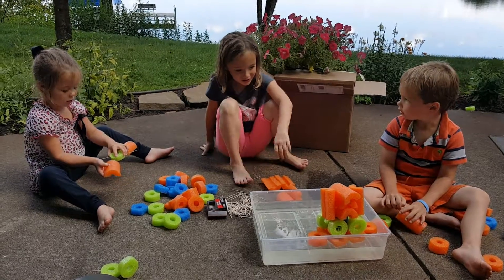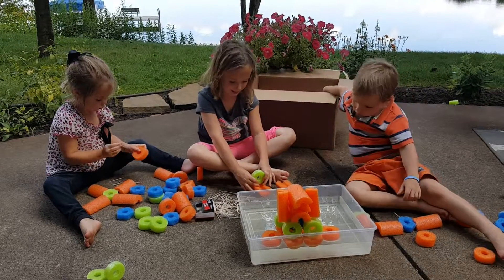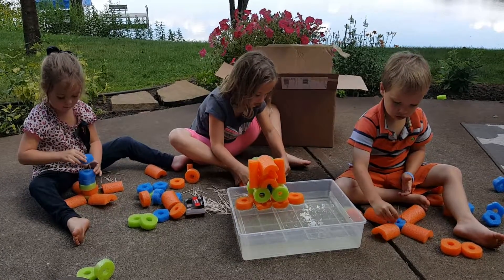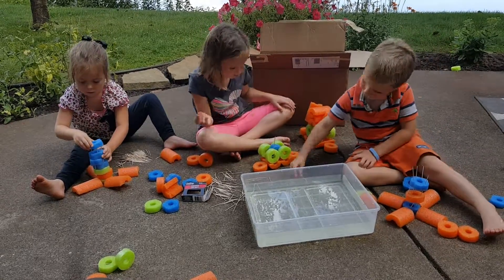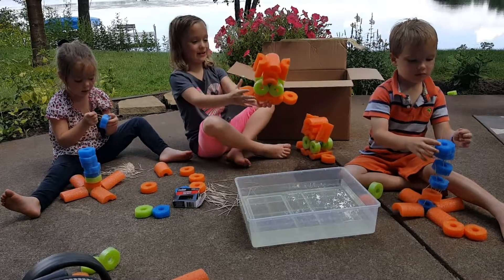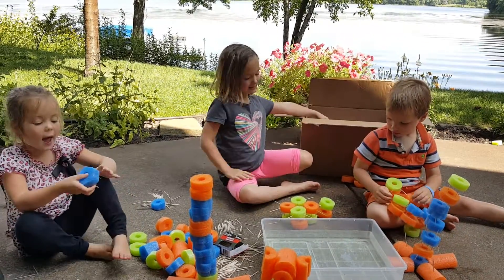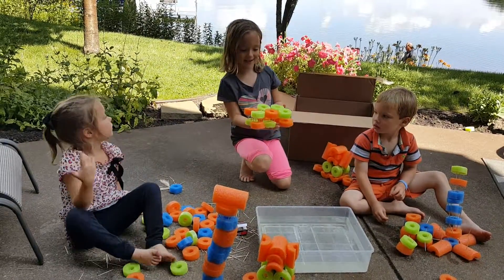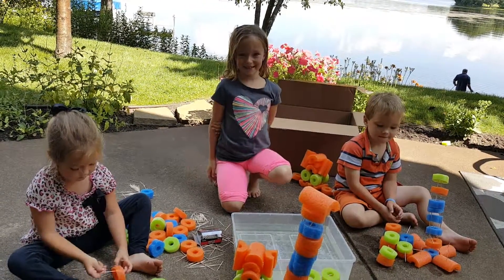Noodle structures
STEM building activity using pool noodles and tooth picks